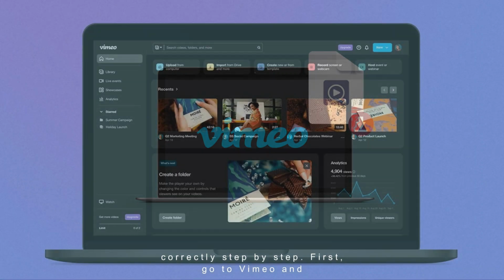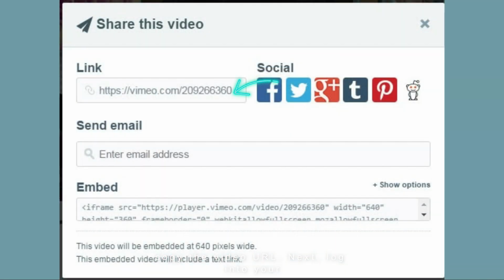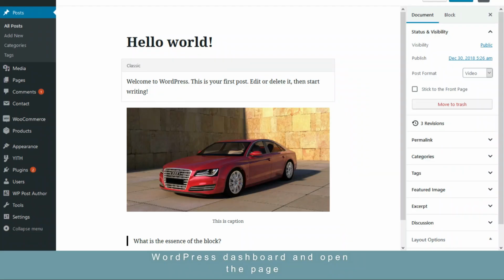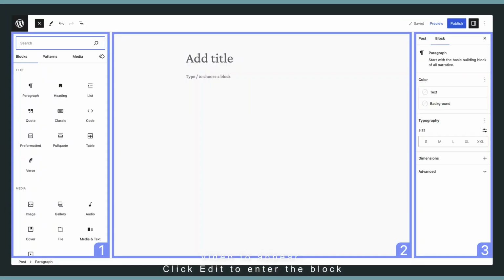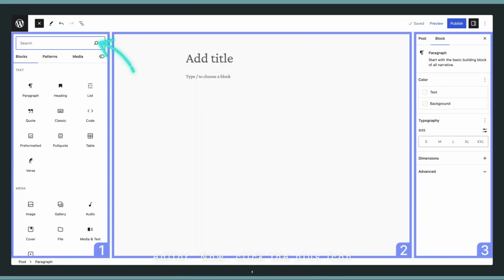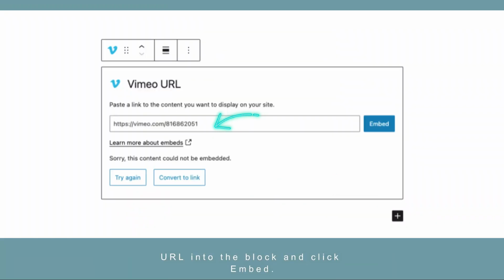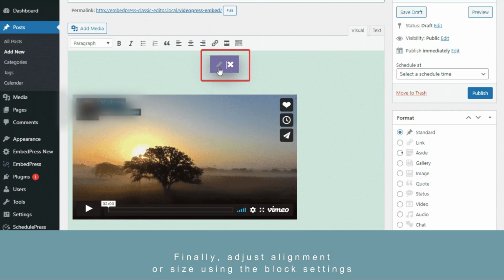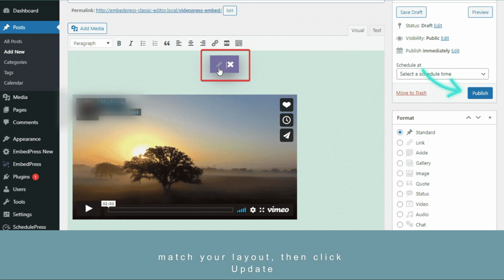How to embed vimeo video on wordpress (2026) I DOUBLE Z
Copy Vimeo video link → Log in to WordPress → Open page or post → Add Vimeo block or embed code → Paste link → Update and publish.

In this 2026 updated tutorial, you’ll learn exactly how to embed a Vimeo video on WordPress step by step. If you want to display your videos professionally on your website or blog, this guide will show you the fastest and easiest method.

This method works with Vimeo and WordPress, allowing you to embed videos using a simple URL paste or custom embed code. Embedding videos properly improves website engagement, SEO performance, and user experience.

In this video, you’ll discover how to:
• Copy your Vimeo video URL
• Use the WordPress block editor to embed videos
• Add Vimeo embed code manually (HTML method)
• Adjust video size and responsiveness
• Set privacy settings for embedded playback
• Fix common embedding errors

Embedding Vimeo videos into WordPress is ideal for bloggers, businesses, educators, and content creators in the USA, UK, Canada, France, and across Europe. This step-by-step guide helps you publish professional video content easily in 2026.

If your Vimeo video isn’t displaying correctly on WordPress, follow this complete tutorial to troubleshoot and resolve common embedding issues quickly.